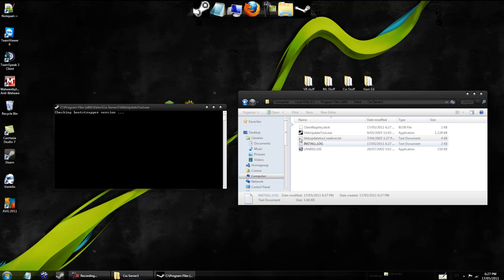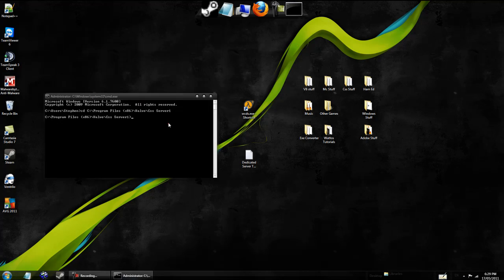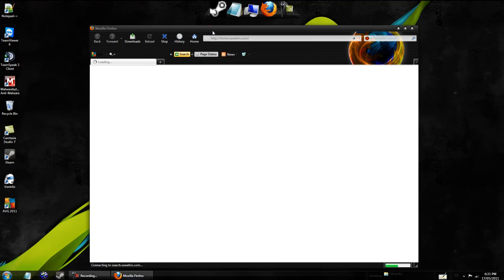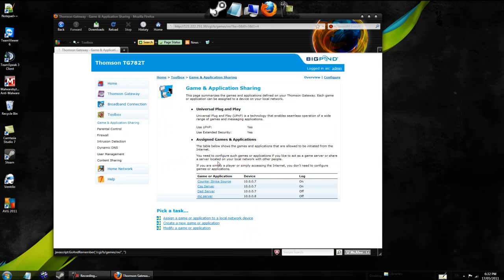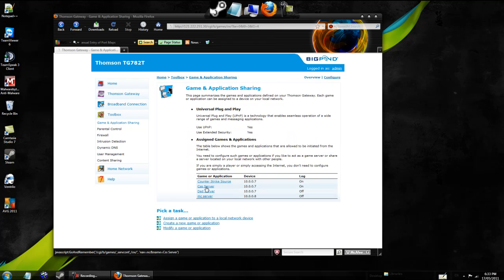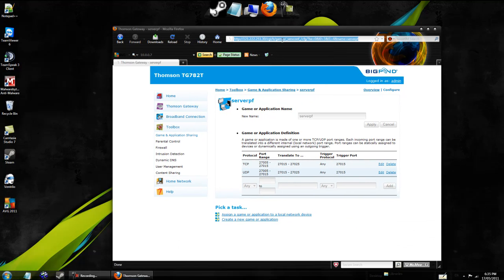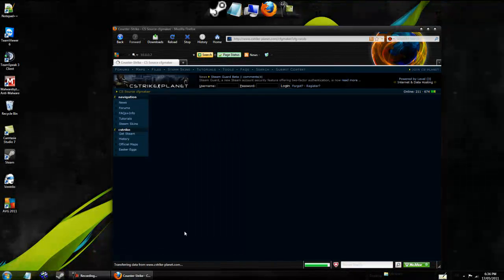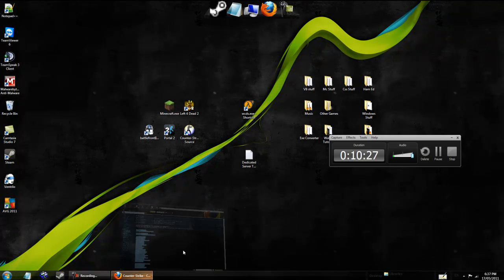How To Create A Source Dedicated Server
this is my first video so i thought id make it awsome and make a tutorial on how to create a source dedicated server
this is simple and easy and once its done you can have people playing your servers

so for creating dedicated servers you need a few things

a decent computer with ram and memory
internet (Ethernet Connection Recommended)

if you dont have the main 2 things above then you can still run the server but your gonna run into alot of problems on the way

Links:
Cfg Maker

cd Enter Your ip thingy here :P

HldsUpdateTool.exe -command update -game "Counter-Strike Source" -dir .

if these tutorials can get popular enough ill make a website where you can get downloads for certain tutorials or request ask questions about tutorials